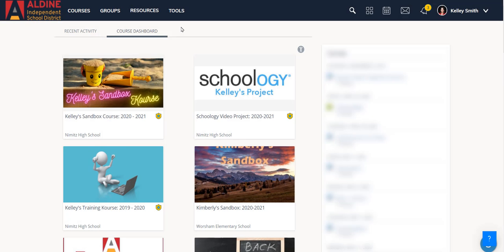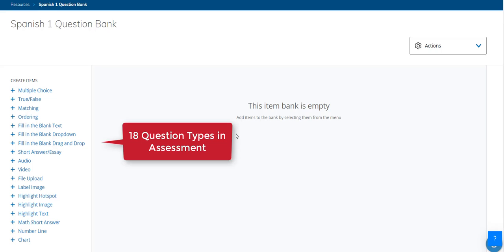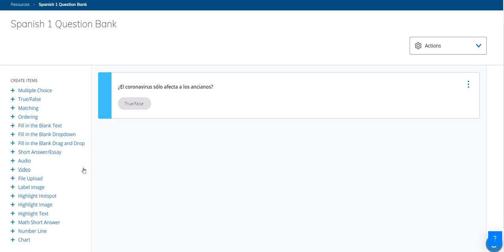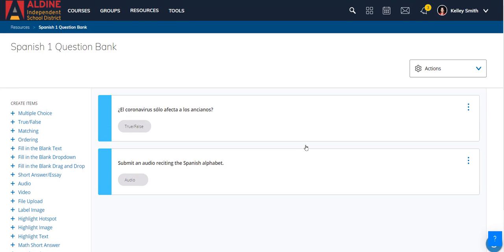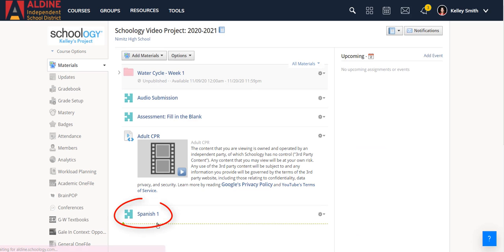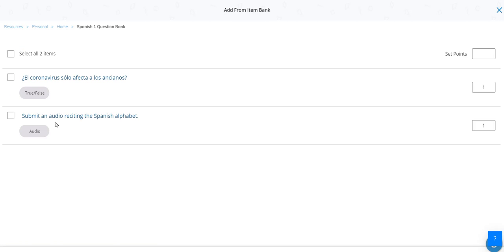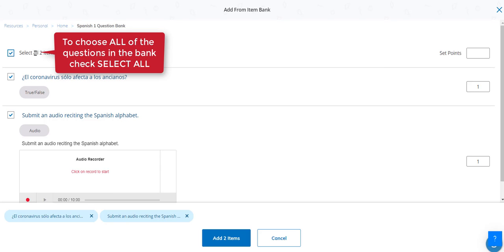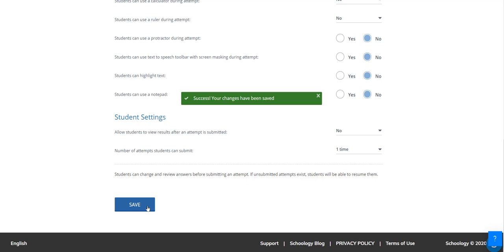Intermediate Schoology Module 1 Item Bank Assessment